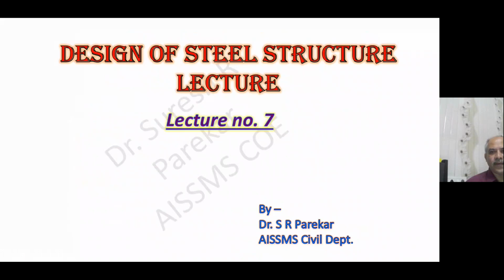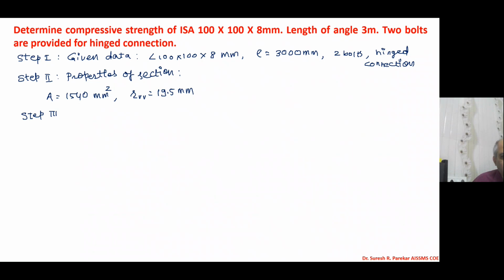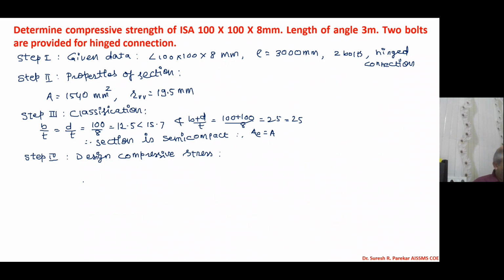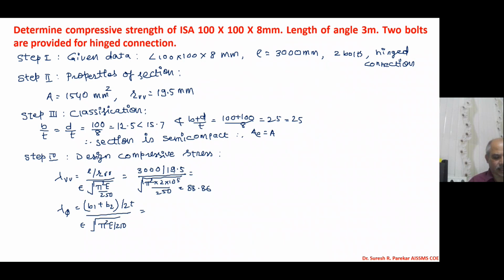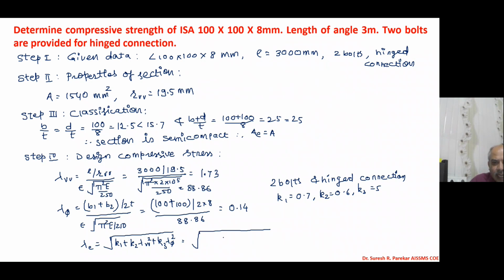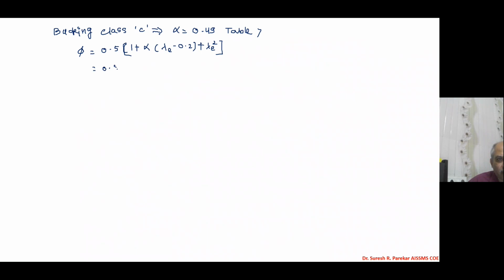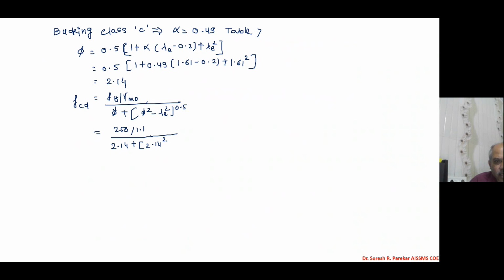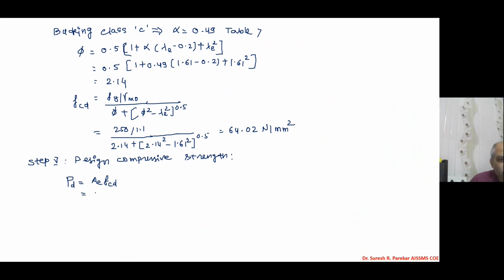Design of Steel Structure Analysis of single angel section Revision Lecture 8